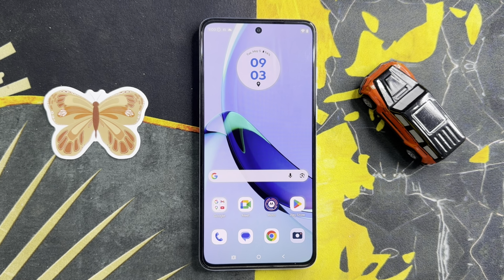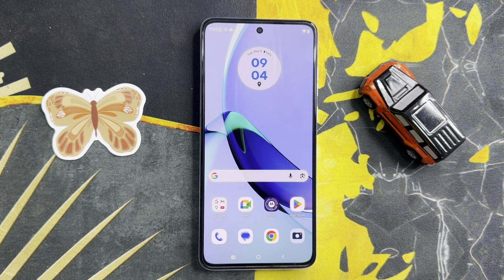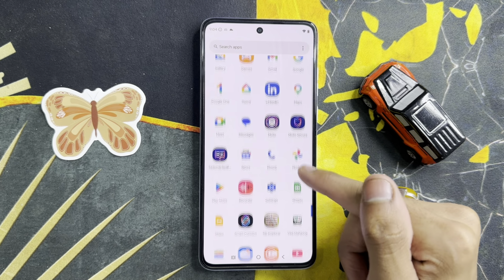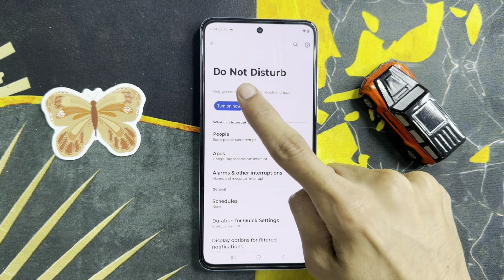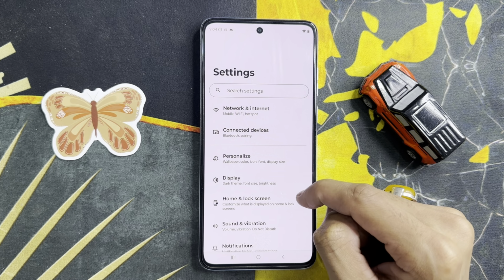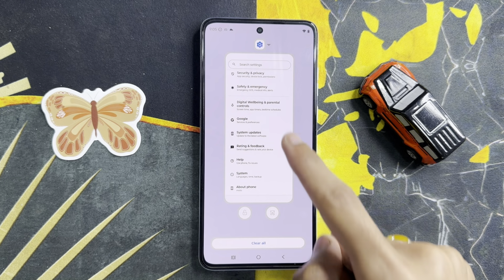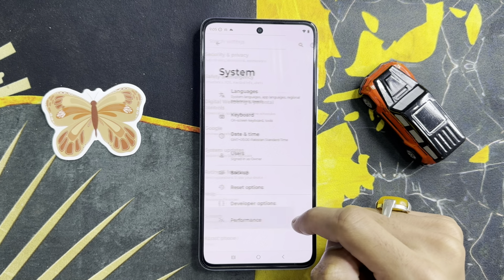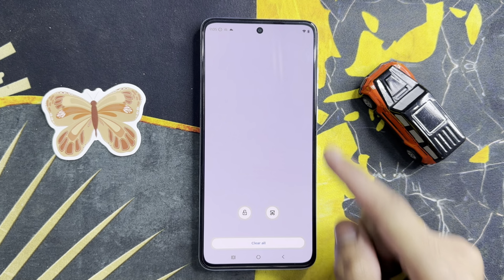How to Fix Always On Display Not Working on Motorola Moto G37 | AOD Issue Fix